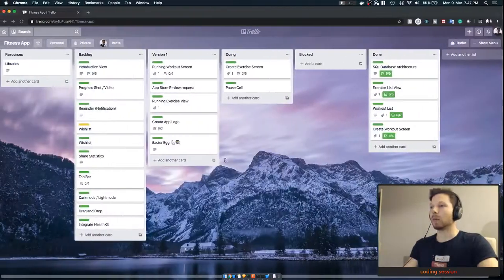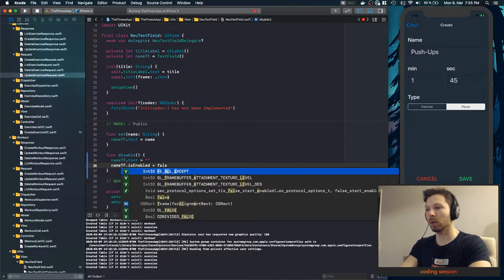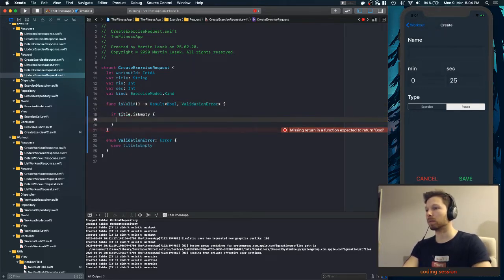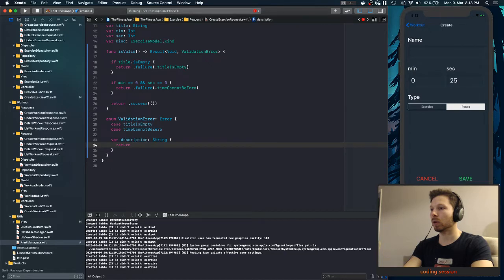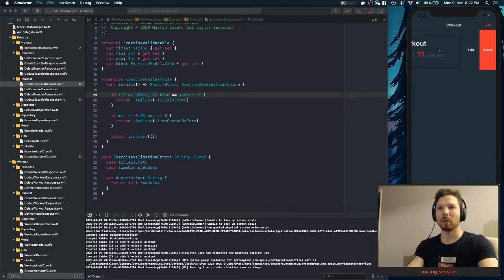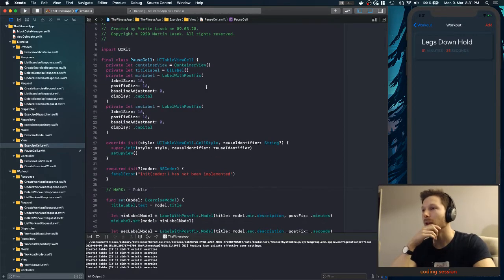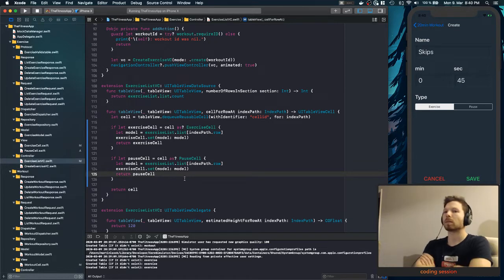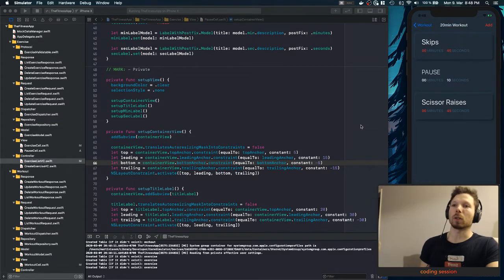#016 - Creating The "Pause Cell"